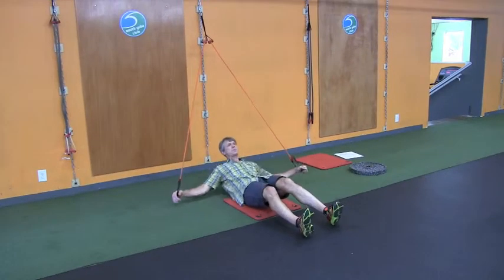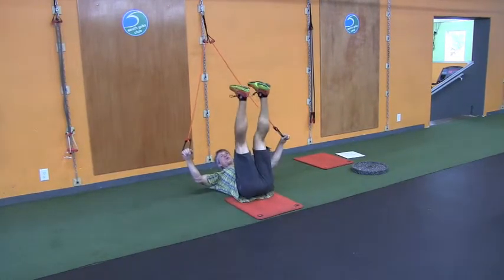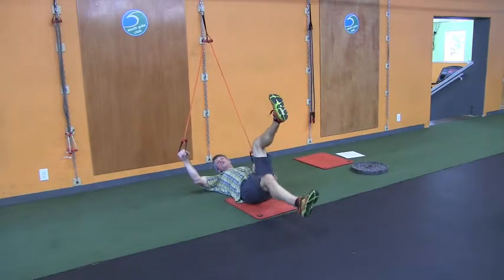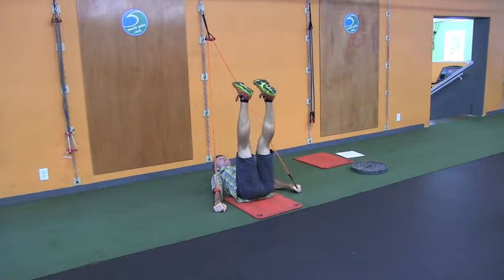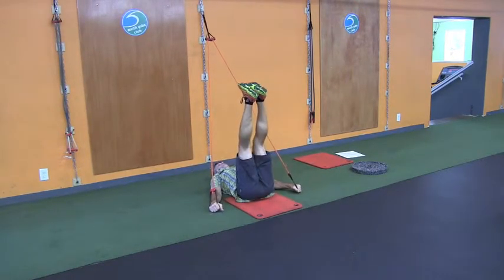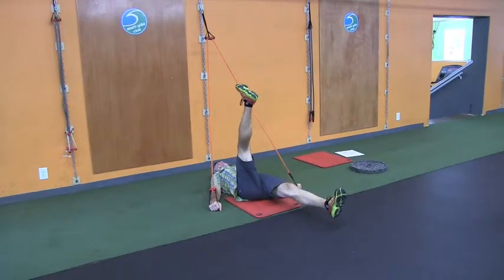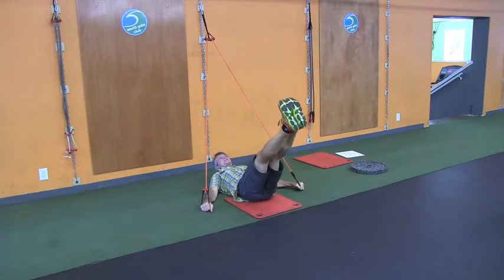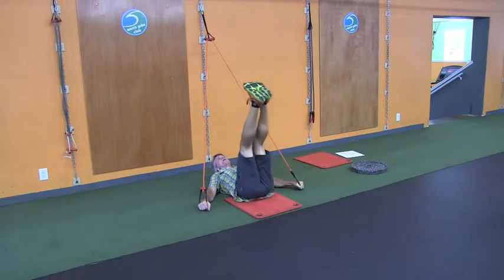Alt Leg Drops with Band